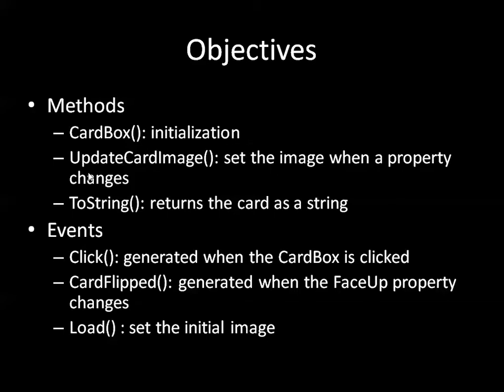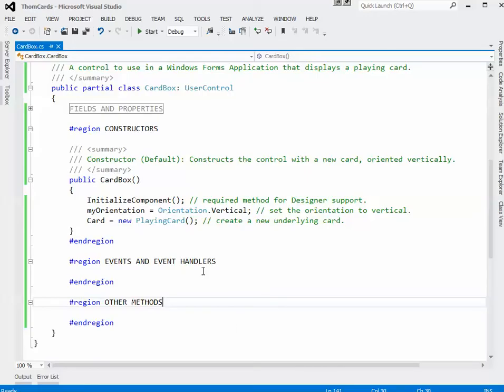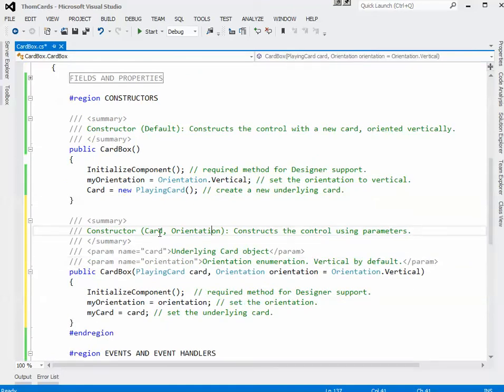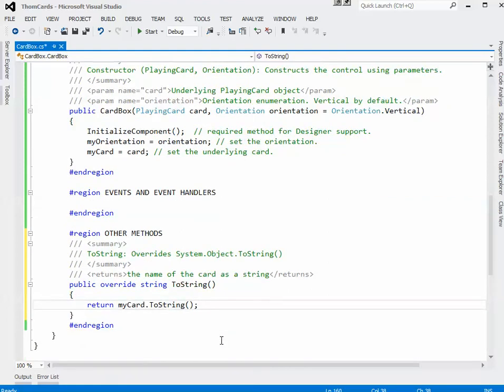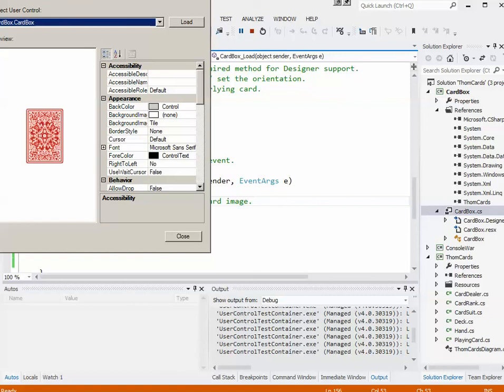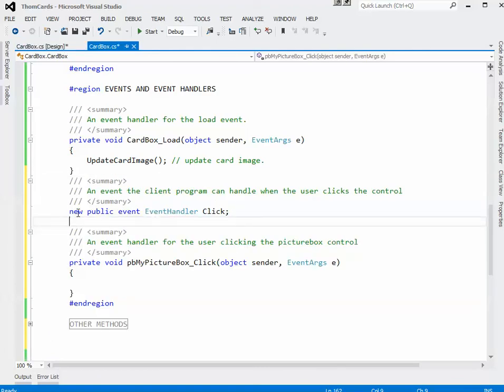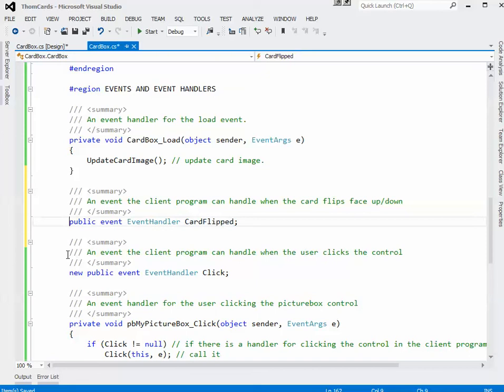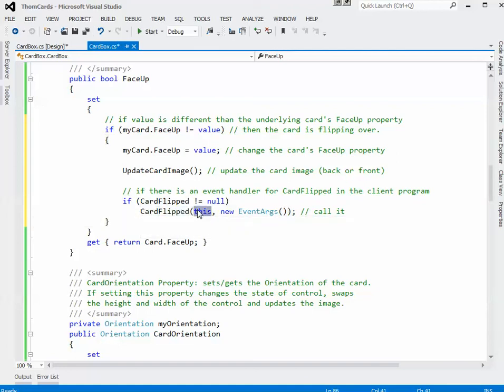CardBox Tutorial 4: Methods and Events (4 of 6)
The CardBox Tutorial Series for DNET4200.